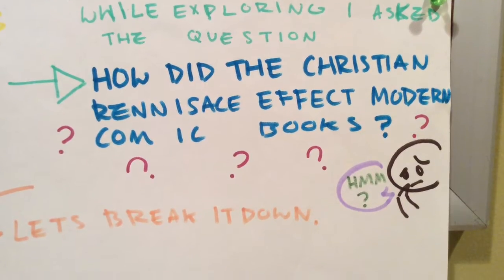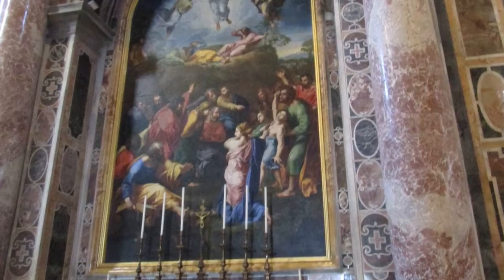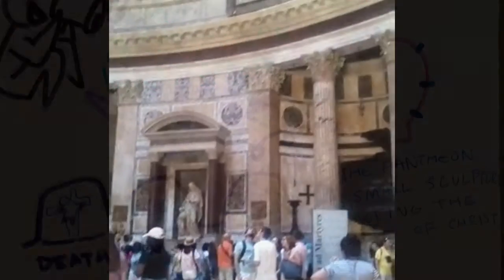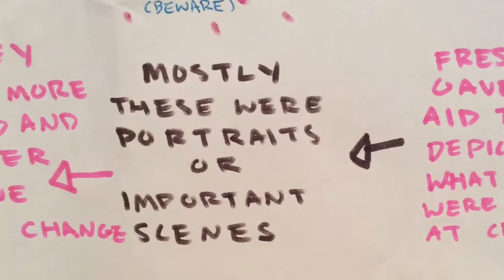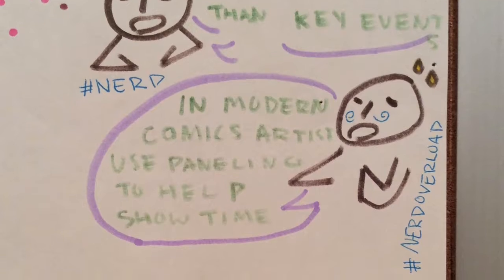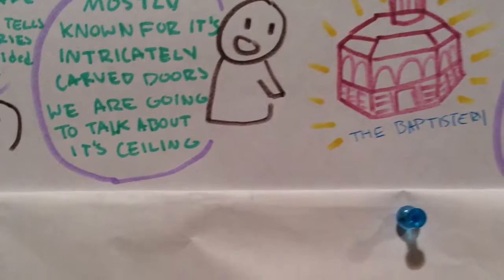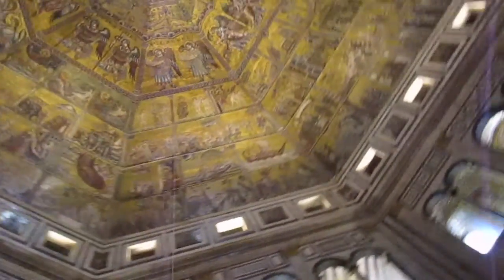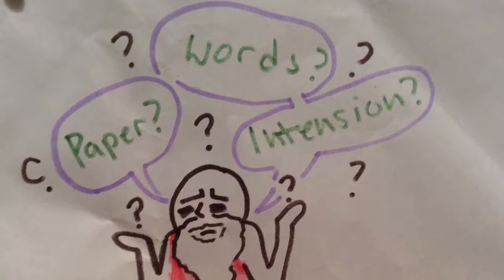Comics And The Italian Renaissance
How did comics originate from? Where did the techniques we use today come from? How are Italian frescos and comic books related? In this short video I explain some connections I made while on a school trip in Italy.

*** I tried my best on this and I know i might be missing some facts as I completely left out any type of eastern comic making and history and it's really hard to be like this is theeeee first comic! Ya know' either way if I missed something I'd glad to hear it but this is a school project so ¯\_(ツ)_/¯  be nice ... pls THANK YOU!